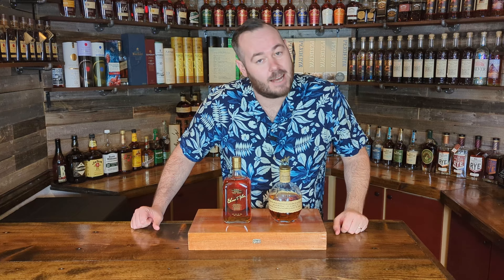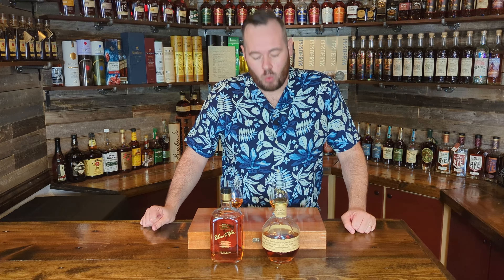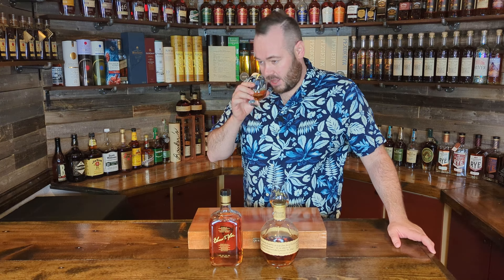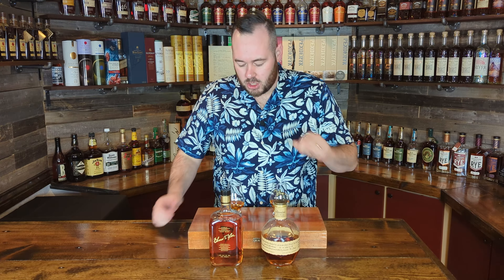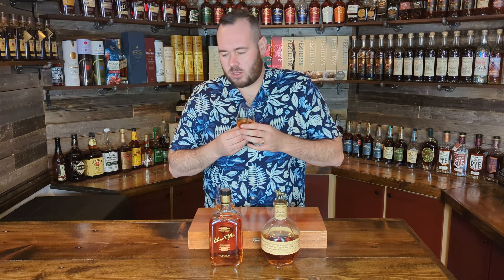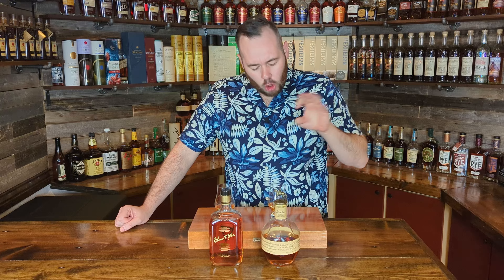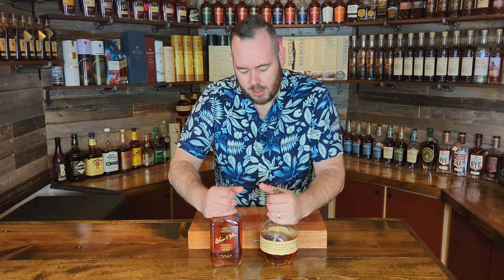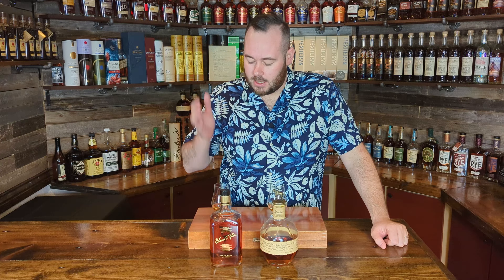Which Buffalo Trace Single Barrel is Best? Blanton's v Elmer T. Lee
In this video, we look at two staples of the Buffalo Trace whiskey world. That's Blanton's and Elmer T. Lee. We try to find out which one is the best, blind.